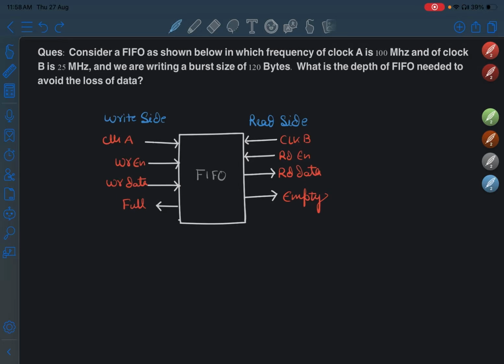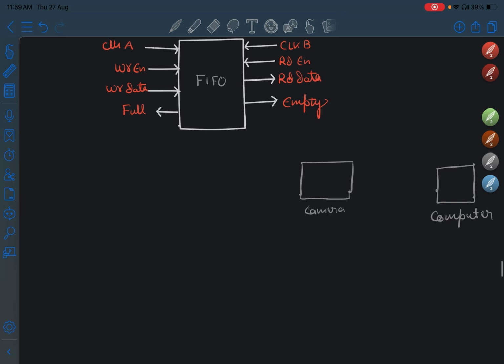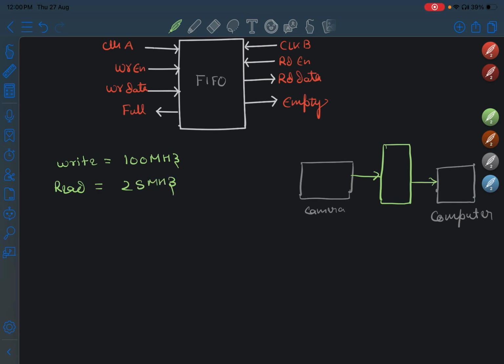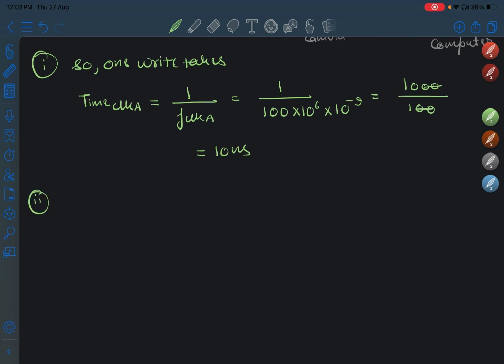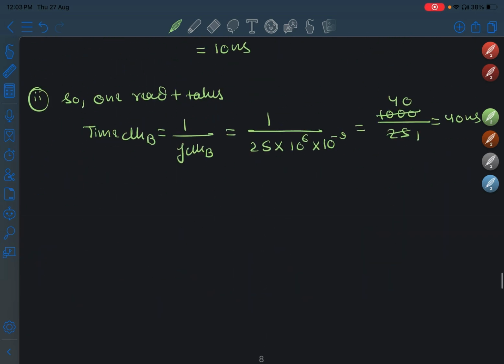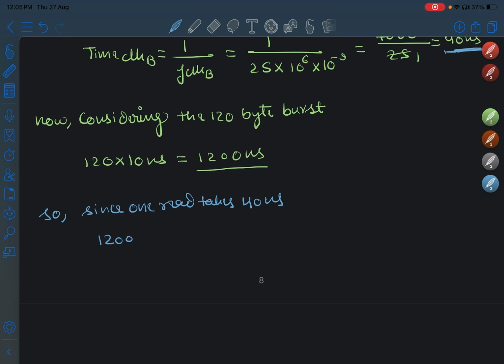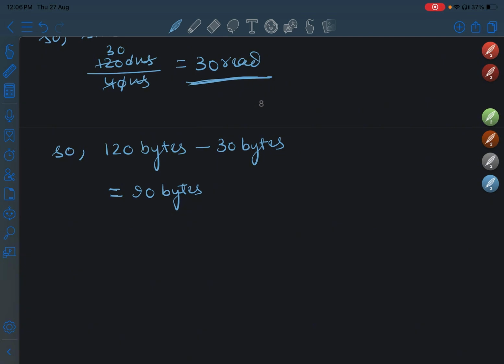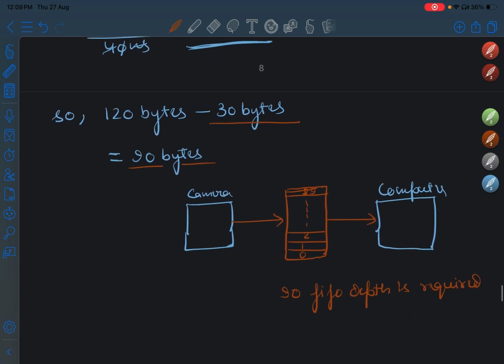FIFO Depth Calculation | Clock Domain Crossing